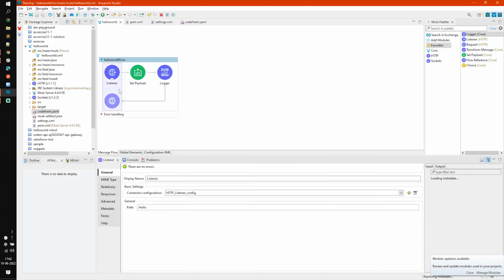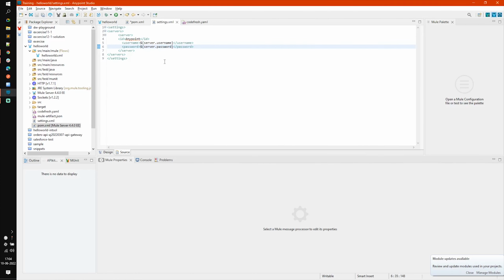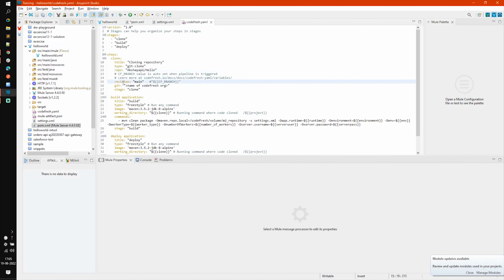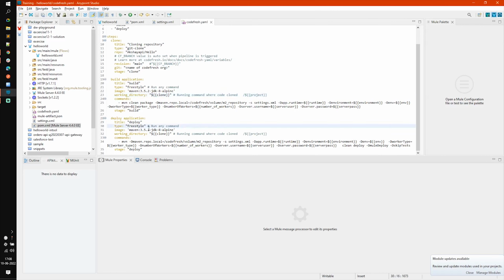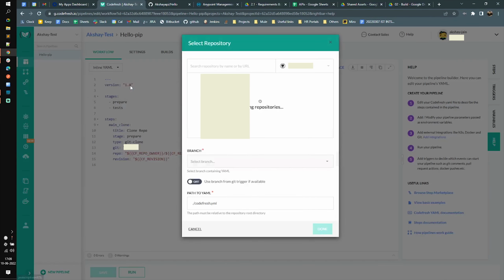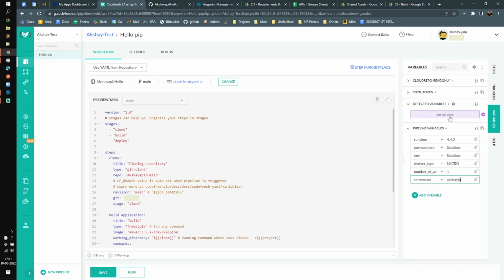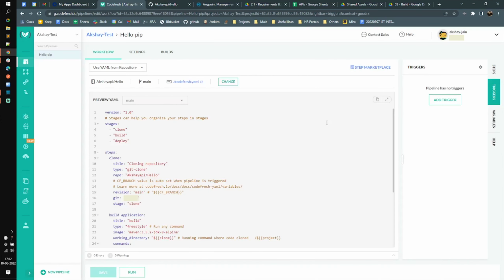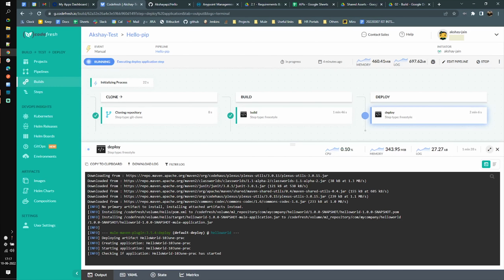Deploy Mule application on Cloudhub using Codefresh CI/CD | Mulesoft